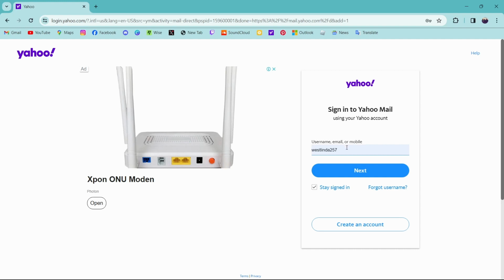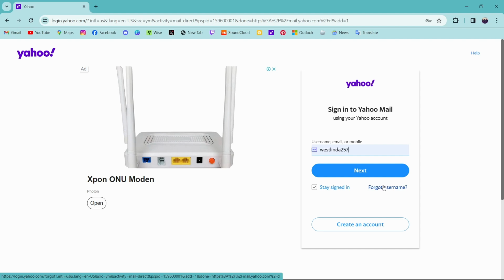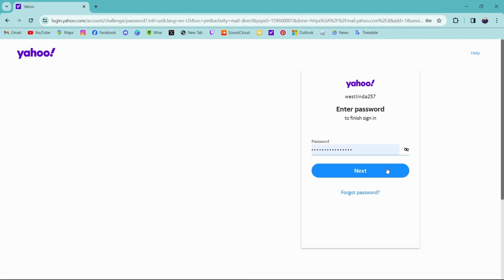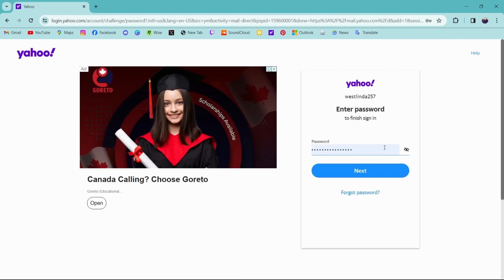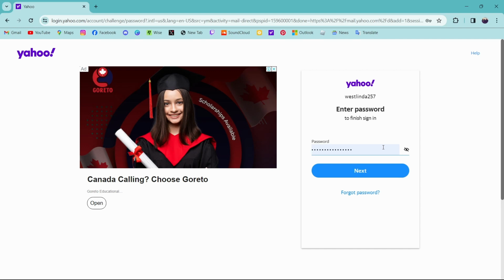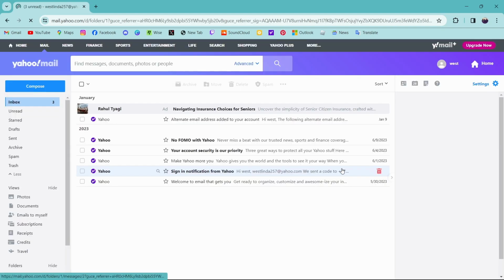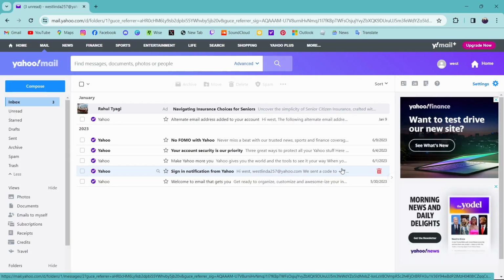How to Login Yahoo Mail Account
Conquer Your Inbox! Master Logging into Yahoo Mail with App Unleash (2024 Guide)
Feeling lost in the digital mailroom? Struggling to access your Yahoo Mail account? Fear not, email explorers! This App Unleash guide unlocks the secrets of logging into your Yahoo Mail account, transforming you into a messaging maestro with confidence and ease.